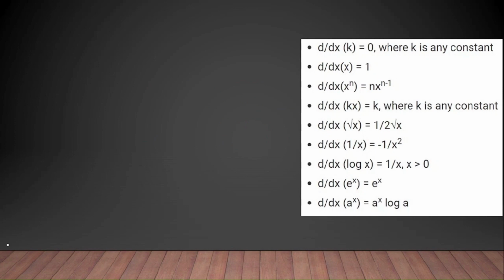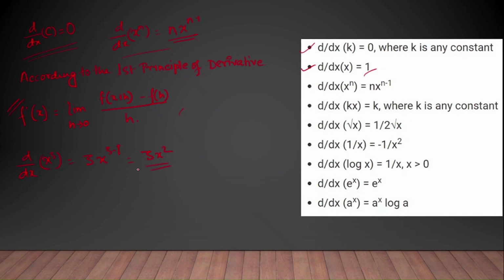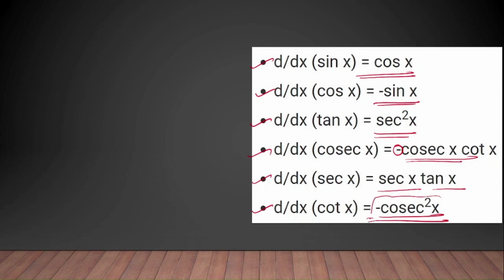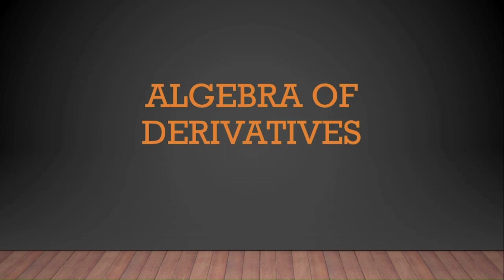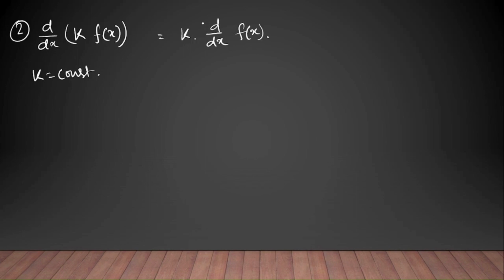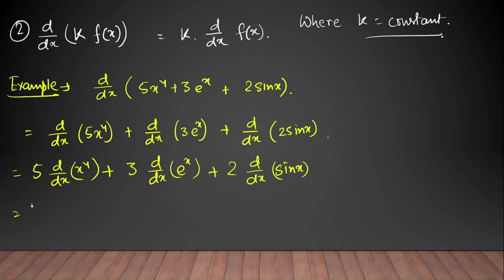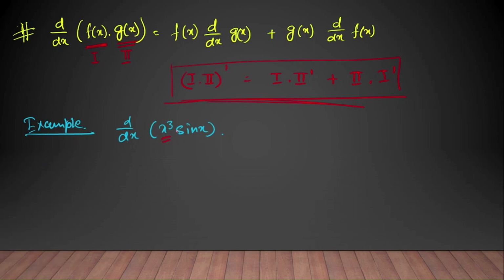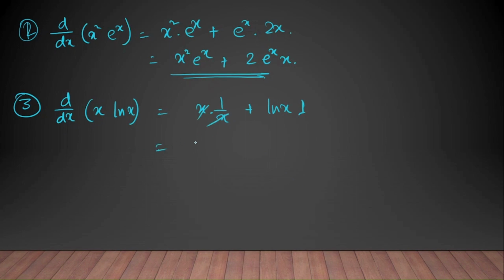Methods of Differentiation | Canvas For JEE | Souradip Sarkar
JEE MAINS2023। CANVAS FOR JEE। Souradip Sarkar.